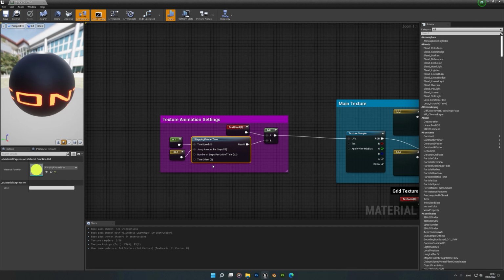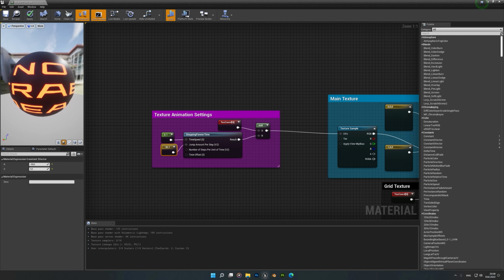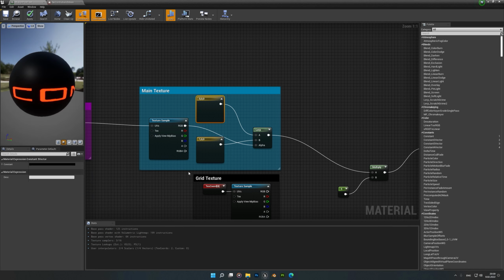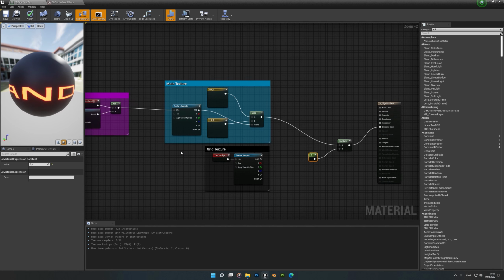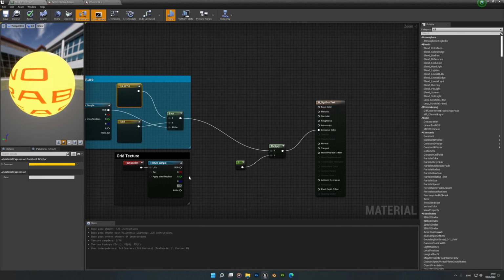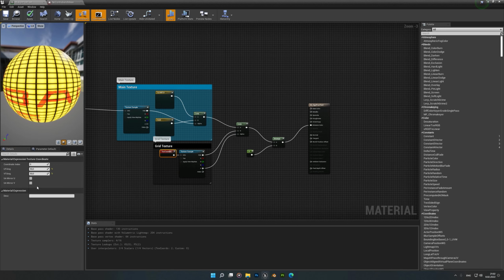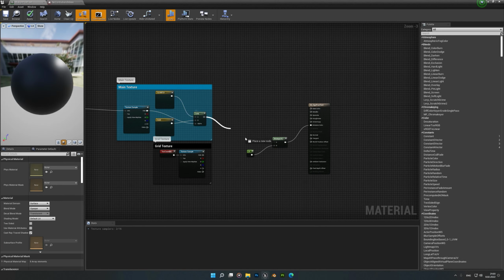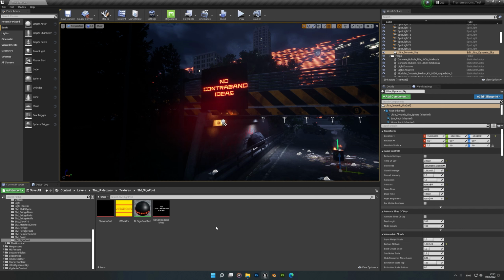Creating Animated Sign Post Material in Unreal Engine 4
Creating simple animated materials in Unreal Engine 4 for the purposes of sign-posts & other related areas.